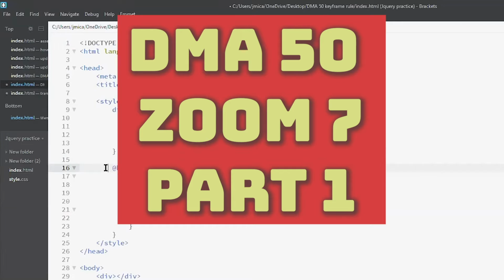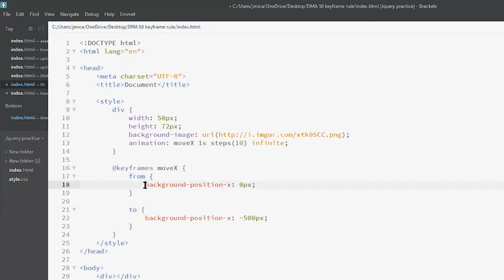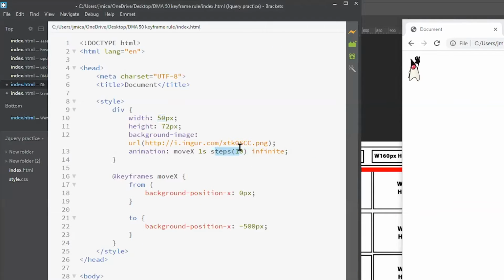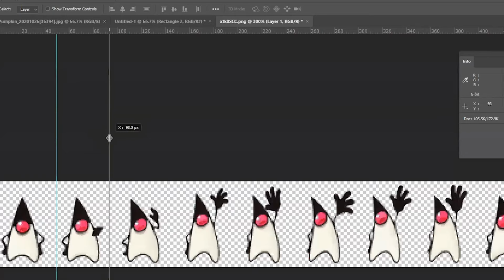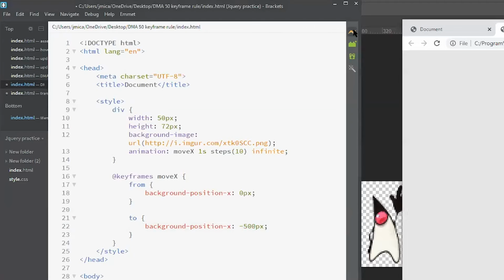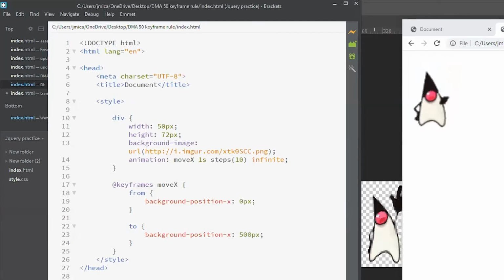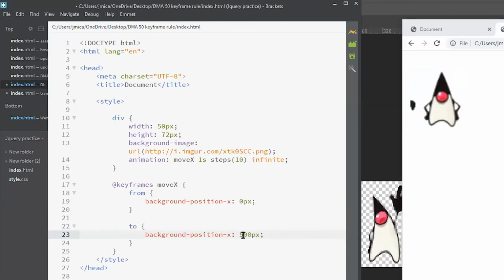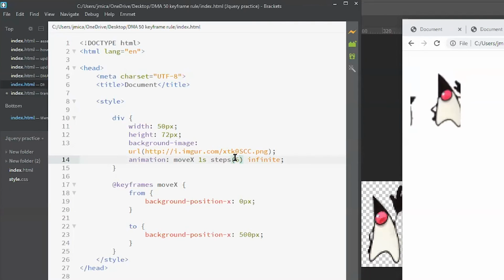DMA 50 zoom 7 part 1 Keyframes rule